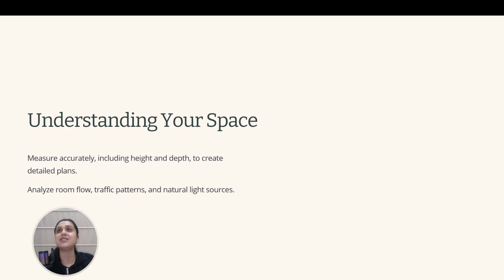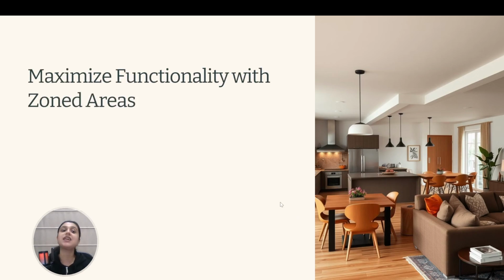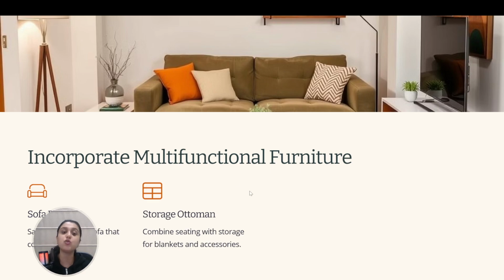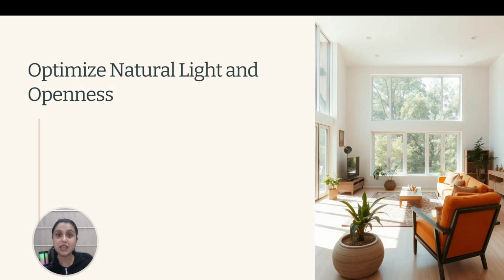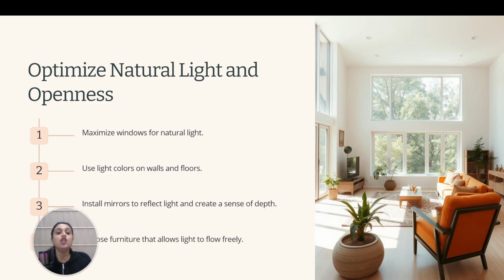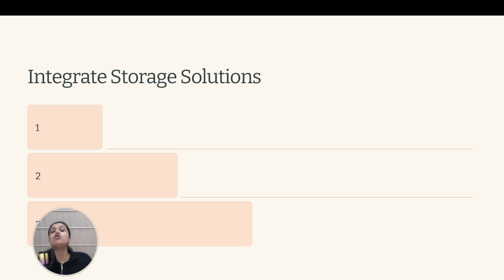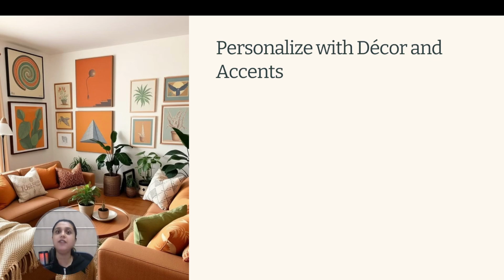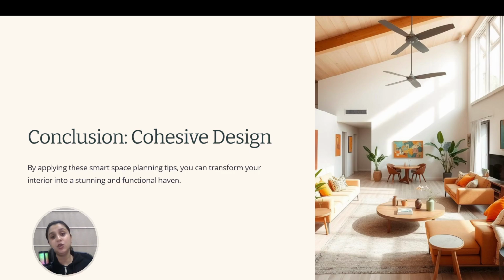Smart Space Planning Tips for Stunning Interiors